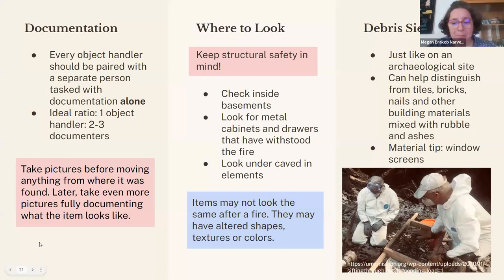NHR After the Fire: Objects Salvage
Webinar facilitated by the Foundation for Advancement in Conservation's National Heritage Responders volunteer corps. Part one of a three-part webinar series titled: "Salvaging Fire-Damaged Items." Aimed at assisting institutions and individuals impacted by the August 2023 wildfires in Hawaii.